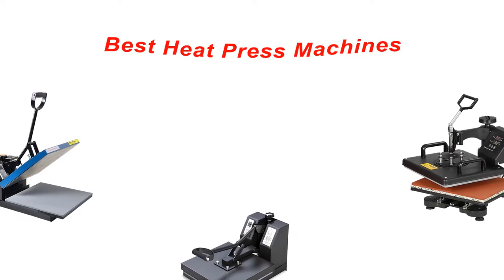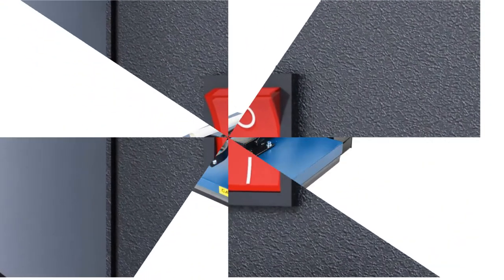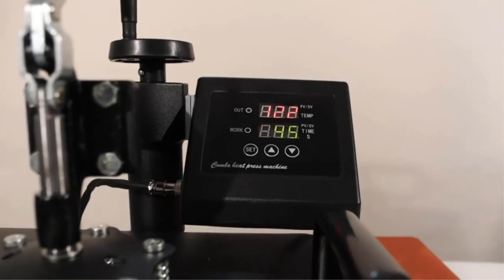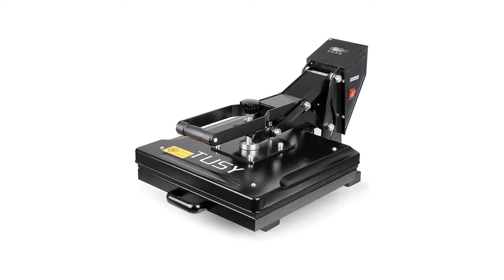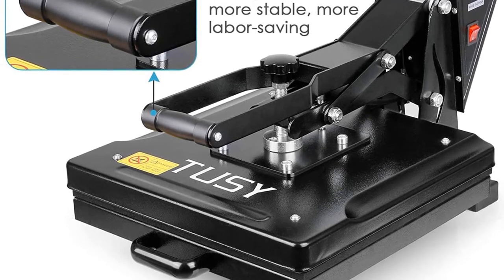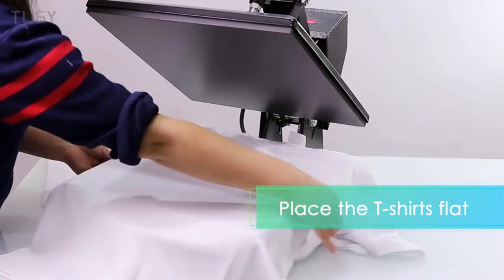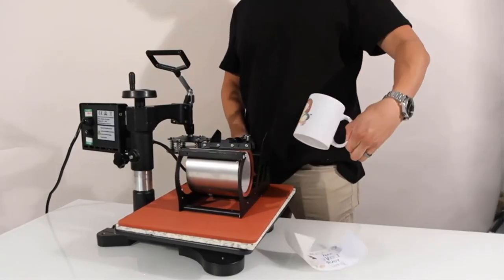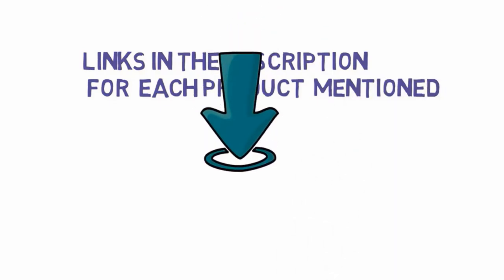Top 5: Best Heat Press Machine On Amazon 2021 [Tested & Reviewed]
Top 5 Best Heat Press Machine On Amazon 2021
📌Product Link📌:
☄️1. Fancierstudio Power Heat press Digital Heat Press 15 x 15 Sublimation Heat Press
📌Global Prices
📌Indian Prices : N/A
☄️2. PowerPress Industrial-Quality Digital Sublimation Heat Press Machine for T Shirt,
📌Global Prices
📌Indian Prices : N/A
☄️3. TUSY Heat Press Machine 15x15 inch Digital Industrial Sublimation Printer Press
📌Global Prices
📌Indian Prices : N/A
☄️4. F2C Pro 5 in 1 Combo Heat Press Machine T-Shirt Hat Cap Mug Plate Digital Transfer Sublimation Machine
📌Global Prices
📌Indian Prices : N/A
☄️5. F2C Pro 5 in 1 Swing-Away Digital Transfer Sublimation Heat Press Machine
📌Global Prices
📌Indian Prices : N/A
☄️6. Transfer Crafts T-Shirt Heat Press & Digital Sublimation Machine
📌Global Prices
📌Indian Prices : N/A
☄️7. ZENY Upgrated Proffesional Digital Tshirt Heat Press Machine
📌Global Prices
📌Indian Prices : N/A
Hey guys in this video we are going to be checking out the Heat Press Machine
best heat press machine australia, best heat press machines uk, best rated heat press machines,
best heat press machine for htv, best heat and press machine, best automatic heat press machine, The Best 5;